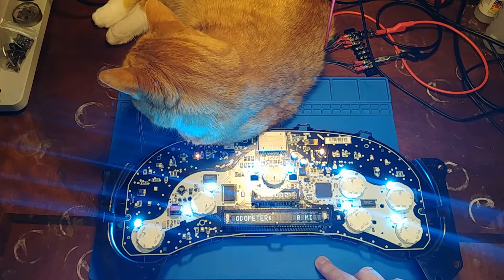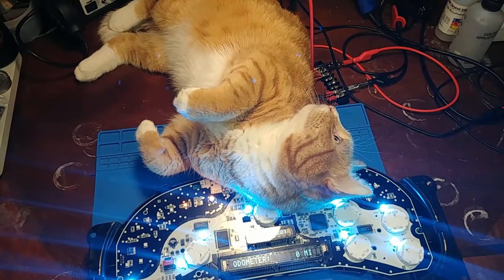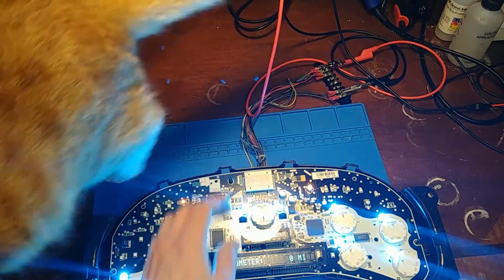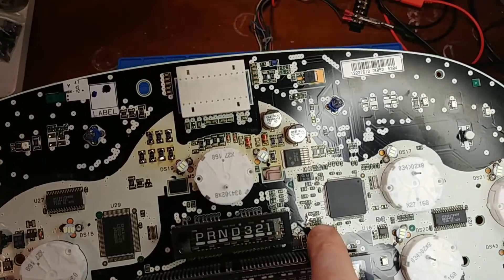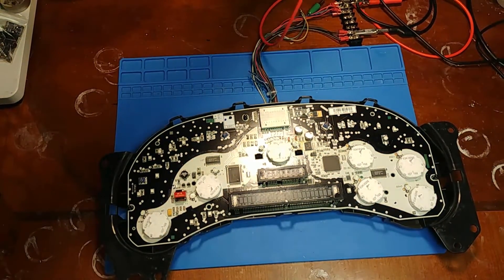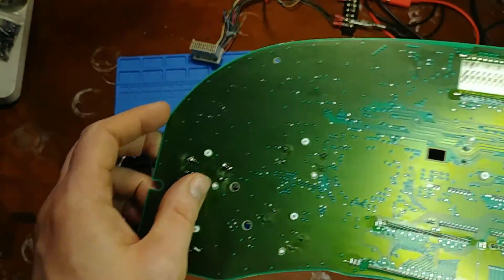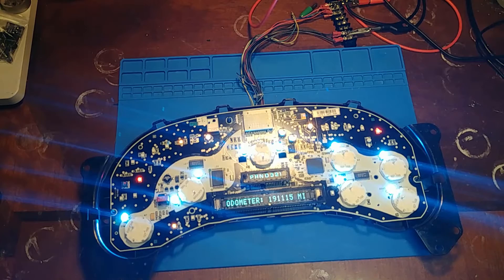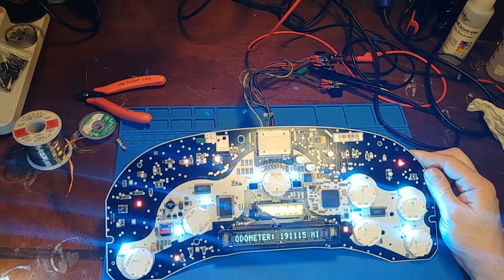GM Cluster Odometer 0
Just me blabbering on about Odometer error vs Odometer 0.
Some DIY tips about ESD
Blow are some of my favorite tools:
The flux I use:
My Favorite electric solder sucker:
My favorite soldering station:
Microscope:
Hot air station #1 (I use the industrial version 8900):
Hot air station #2 (cheaper)